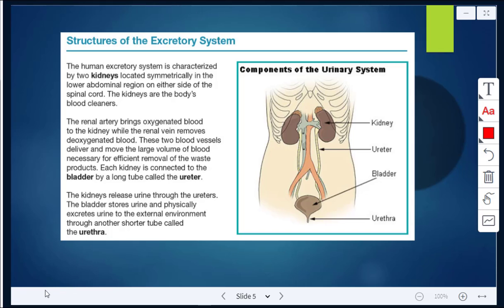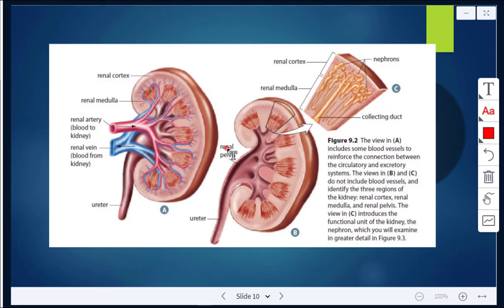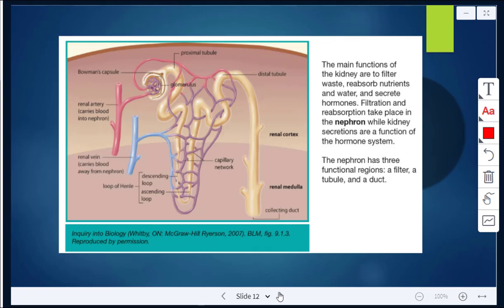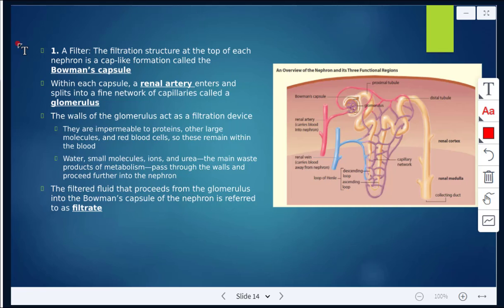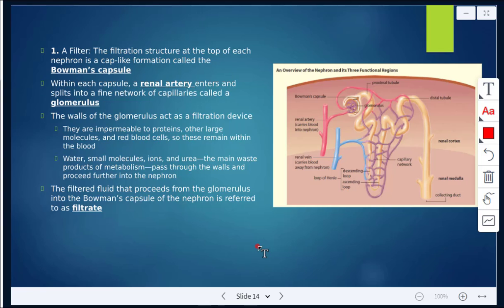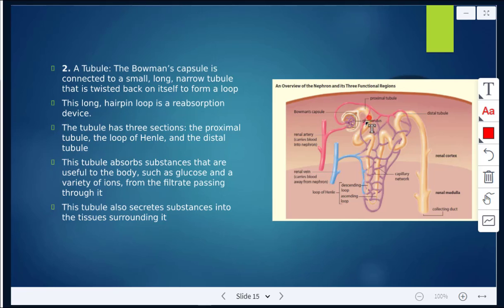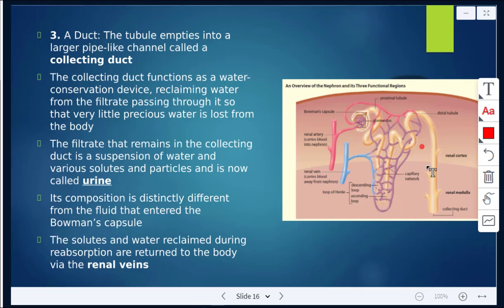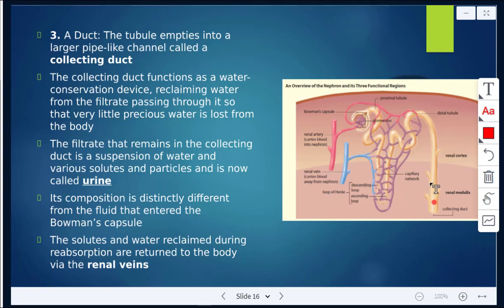9.1 Part 2